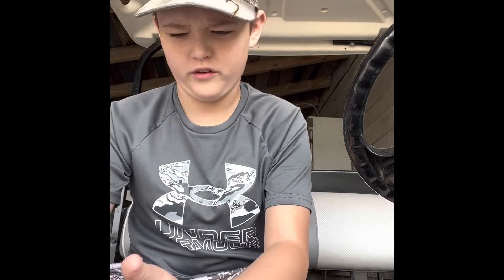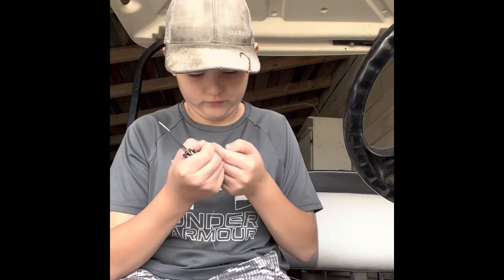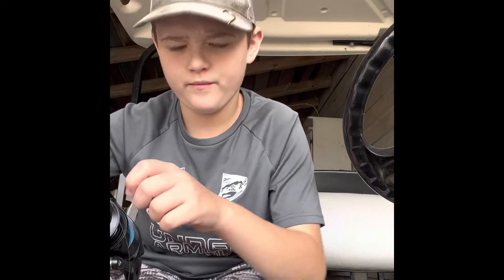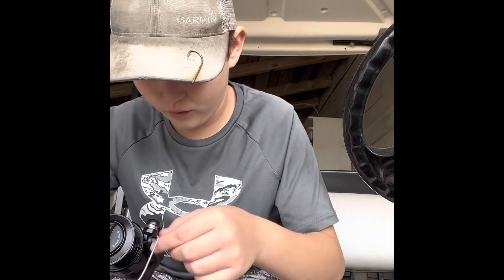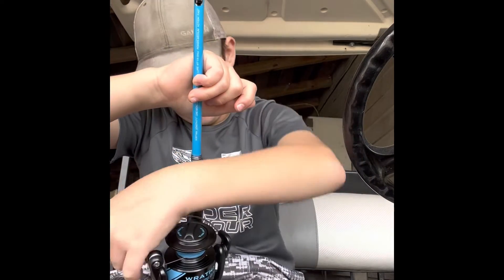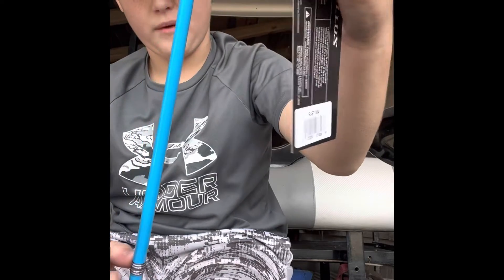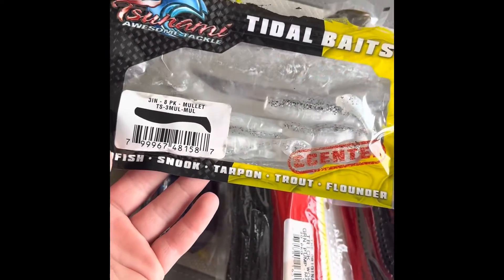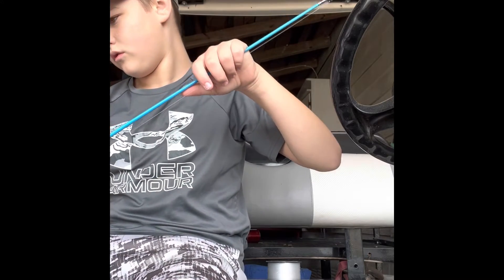How not to put line on a fishing reel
I eventually got the reel fixed and I got the stuff on it but it was not easy I was struggling.